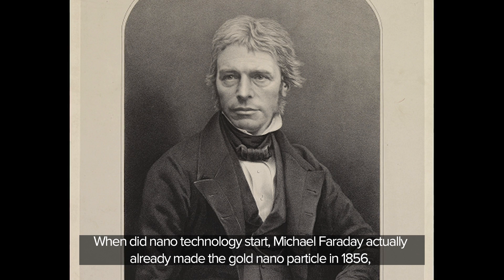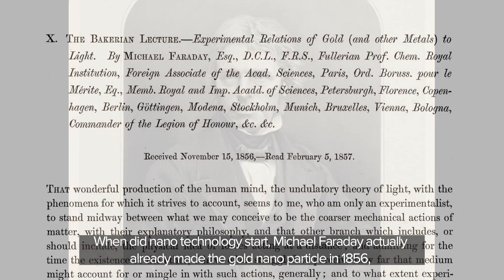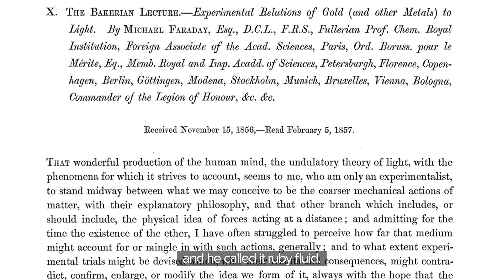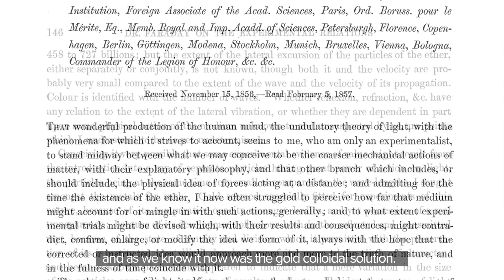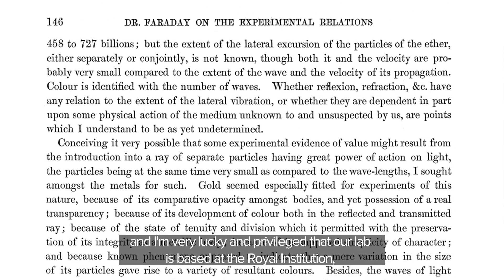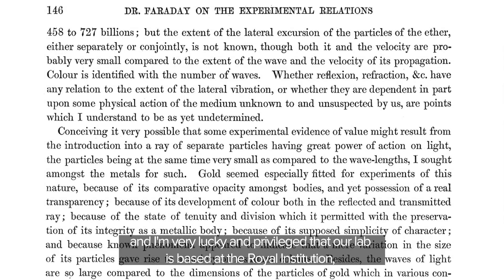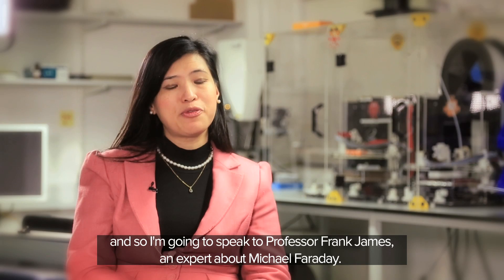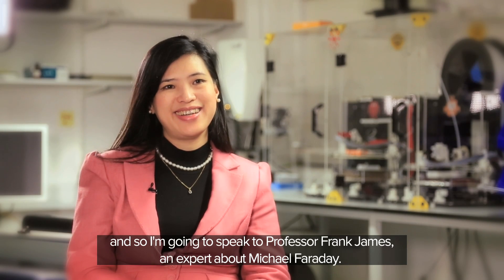Science stories - Small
Royal Society Research Fellow  Professor Nguyen TK Thanh, and Chair in Nanomaterials at University College London (UCL), explains how far nanoparticles have taken cancer research.

This film is part of a series of Science stories to celebrate 350 years of scientific publishing by the Royal Society.

Explore further:
X. The Bakerian Lecture. —Experimental relations of gold (and other metals) to light, Michael Faraday, 1857

Produced by Asta Films for the Royal Society. Titles by Red Banana Productions.